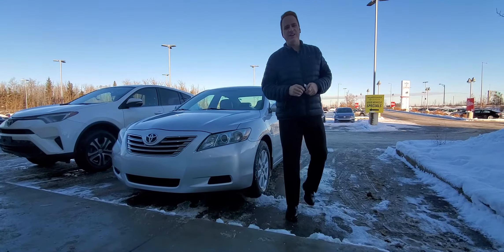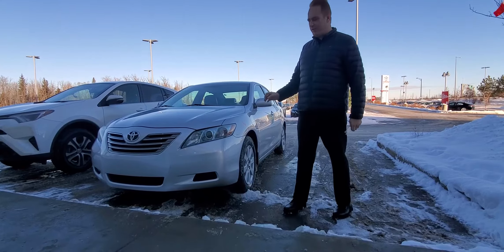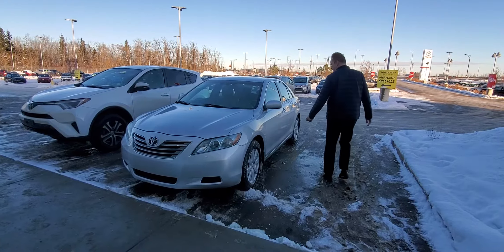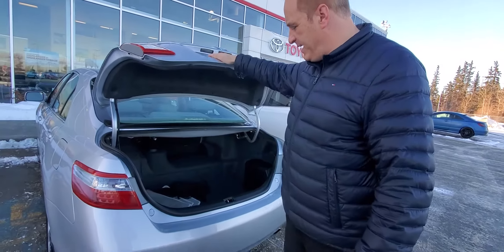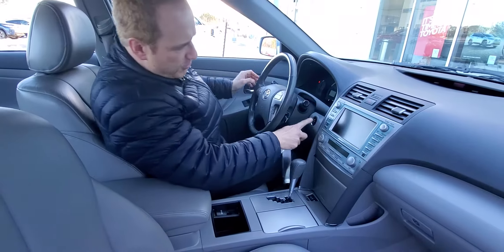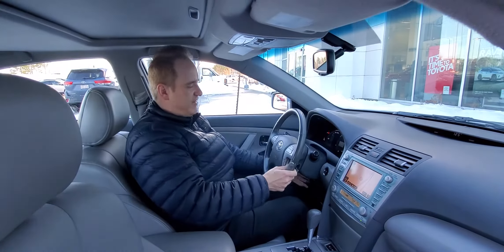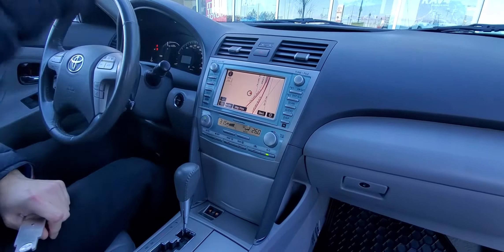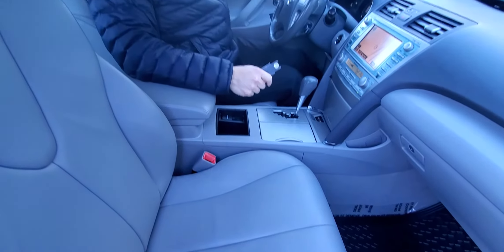2009 Toyota Camry Hybrid Hybrid Premium Package Stock # 35674A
The One Owner, Accident Free 2009 Toyota Camry Hybrid!

Well equipped with options such as:

·         Leather Interior
·         Power Sunroof
·         Cruise Control
·         Keyless Entry
·         Power Mirrors
·         Power Windows
·         Aux Input
·         Navigation

And much more make this an incredibly well equipped, inexpensive unit that would be PERFECT for a first time driver, or even just a reliable commuter that won’t break the bank. The Camry is known for its reliability and efficiency and a vehicle like this won’t last long, so test drive it today while you can!

Stock # 35674A
2009 Toyota Camry Hybrid for sale in Edmonton, Alberta

Gateway Toyota
2020 103A Street SW
Edmonton, Alberta
T6W 2P6
Canada